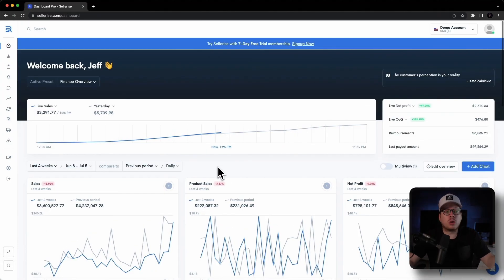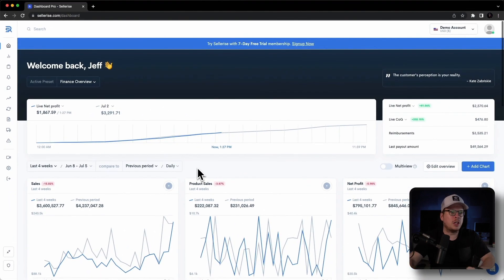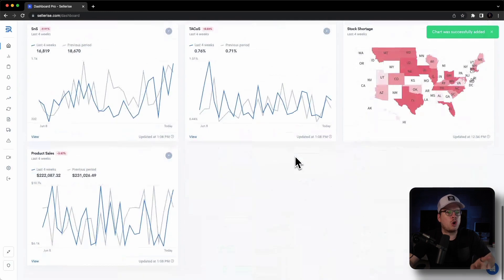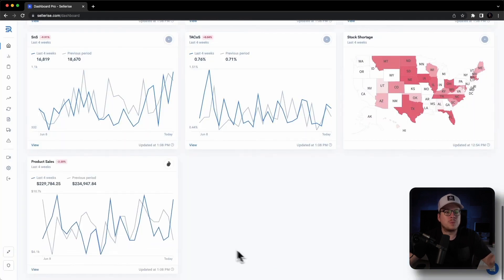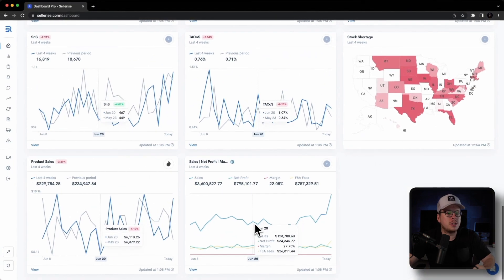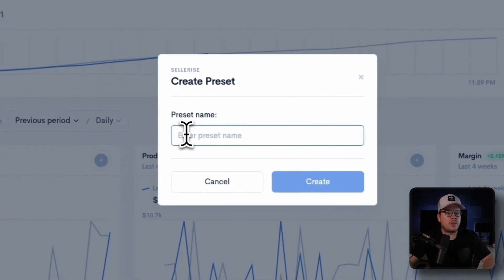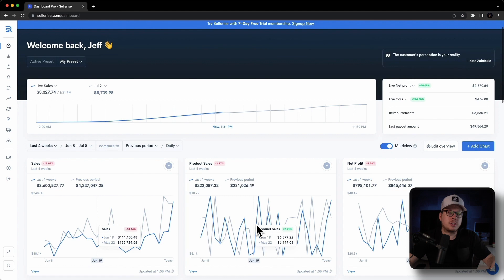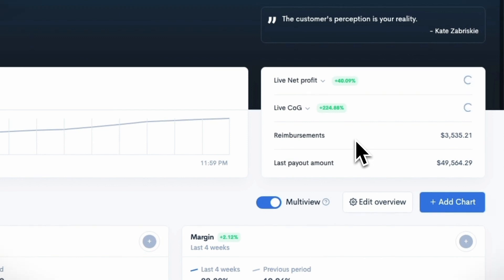Supercharge Your Amazon Business Analytics | Sellerise Dashboard Pro Tutorial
Tired of racking your brains over finances trying to figure out how your Amazon business is doing? 🤯 Wasting hours daily and still not getting a sense of it?

Introducing Dashboard PRO tool by Sellerise: the ultimate analytics tool for Amazon sellers allowing you to learn your business inside & out in 2 mins! 🚀

📊 All-in-One Insights: See all your business data on a single screen in easy-to-understand charts.
📈 Spot Trends Easily: No more number-crunching—visualize trends and patterns at a glance.
🔧 Customize and Save: Tailor data sets for each team member's needs.
💻 Cross-Device Compatibility: Access real-time updates on any device.
⚡ Real-Time Updates: Get instant loading and data updates.
🎯 User-Friendly Interface: Enjoy a simple and intuitive experience.

Watch this short video tutorial explaining how to analyze your business performance and supercharge your Amazon business with Sellerise Dashboard PRO:

0:00 - Intro
0:11 - Live tracking of Sales, Net Profit, and other metrics
0:35 - Adding a new Chart
1:04 - Creating product-specific charts
1:31 - Multiview option
1:41 - Tracking multiple metrics on a single (Comprehensive) chart
1:57 - Deleting & changing charts order (Edit overview)
2:09 - Creating custom presets
2:44 - Deleting presets
3:01 - Checking reimbursable cash